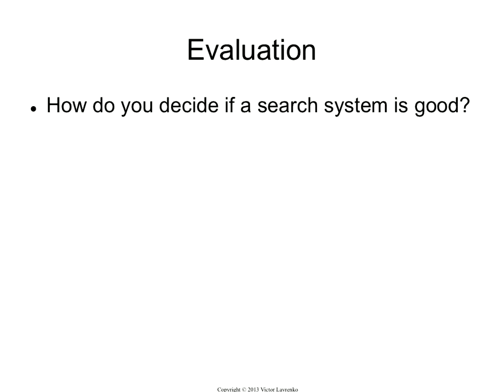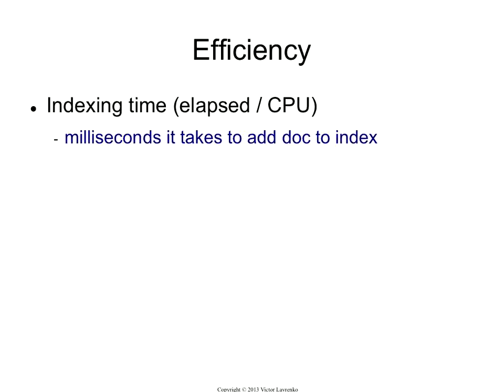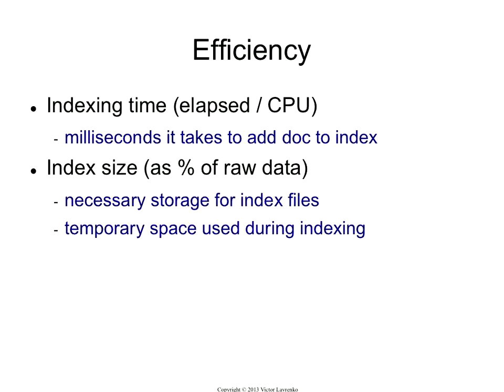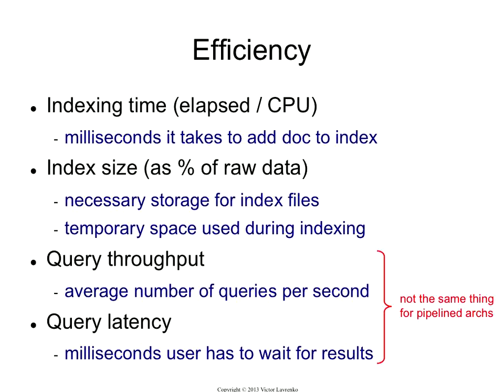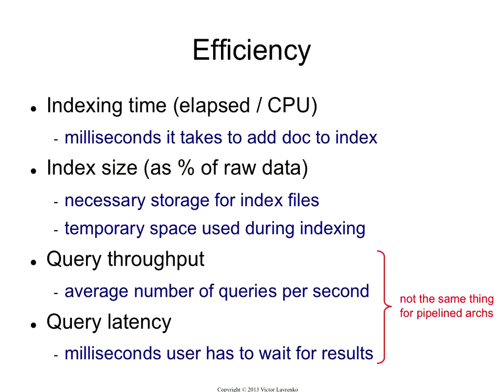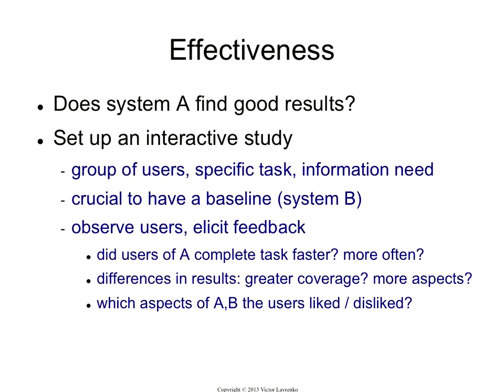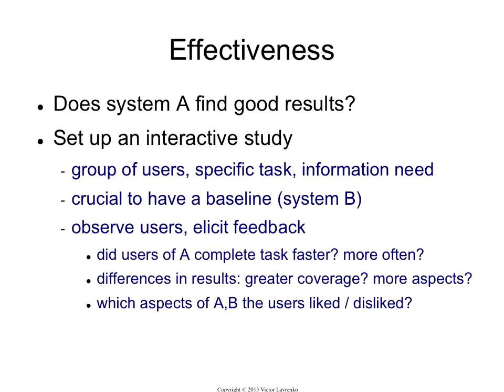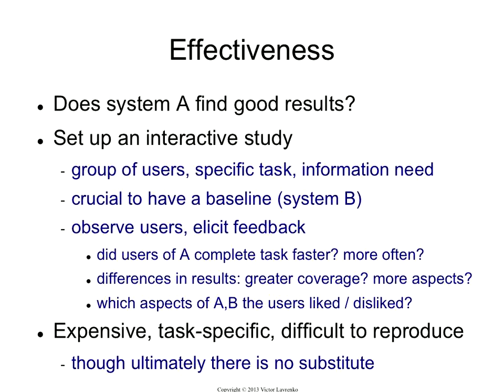Evaluation 3: effectiveness vs. efficiency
Search engines must be effective and efficient. An "effective" engine returns the results that are useful to its users (relevant results). An "efficient" engine responds to request quickly and does not require unrealistic computing resources. In this lecture we discuss how to measure both effectiveness and efficiency quantitatively.